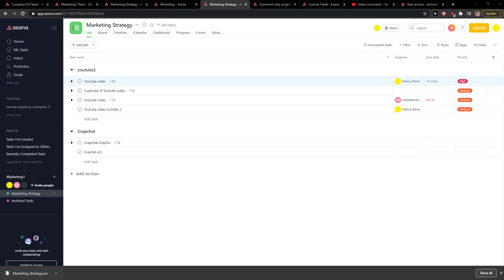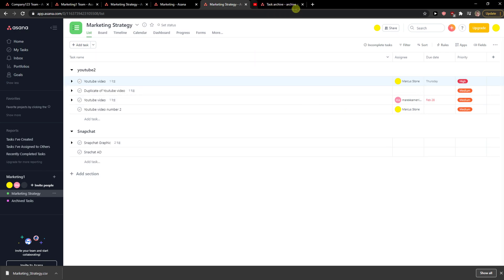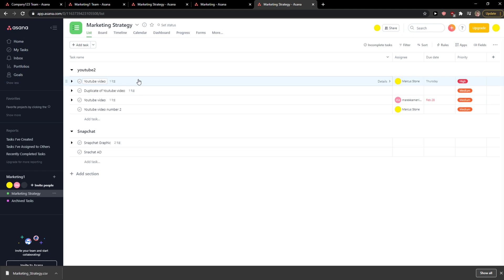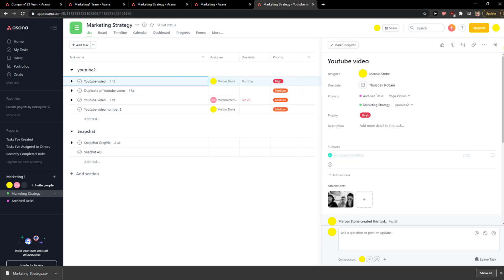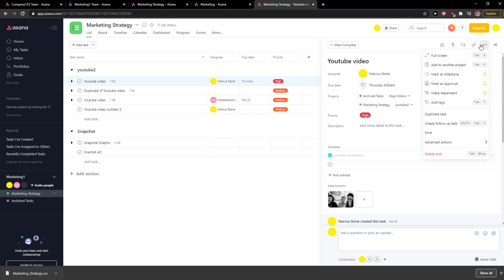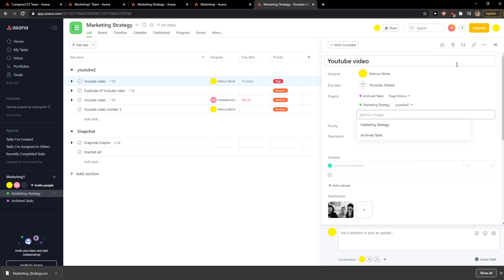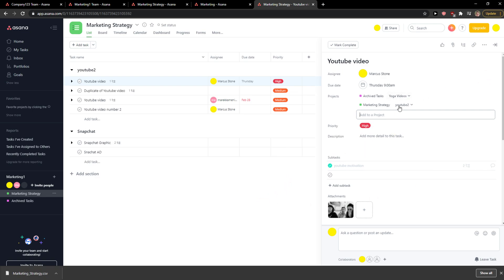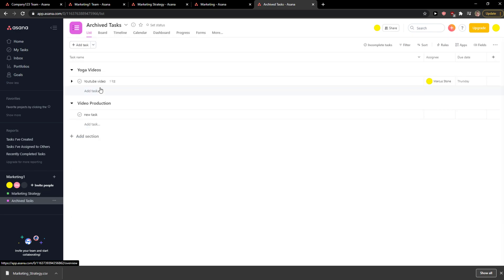How To Move Tasks Between Projects In Asana